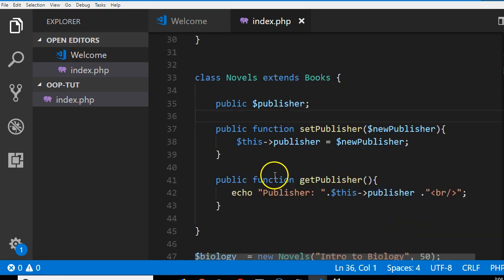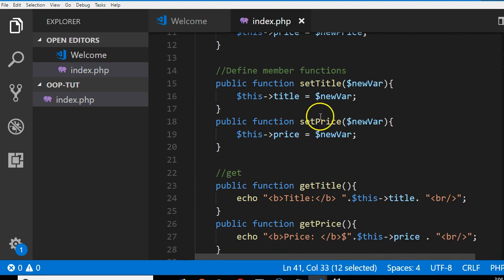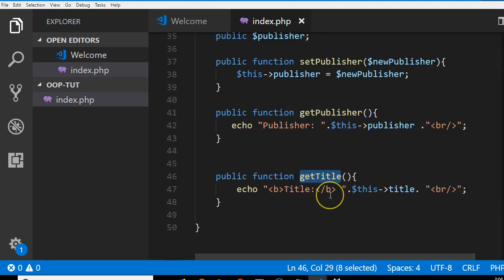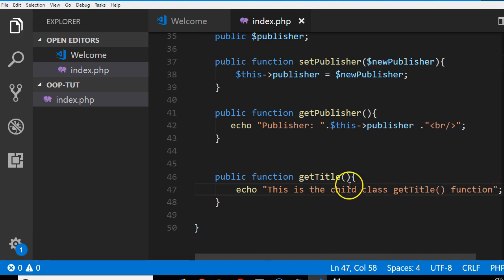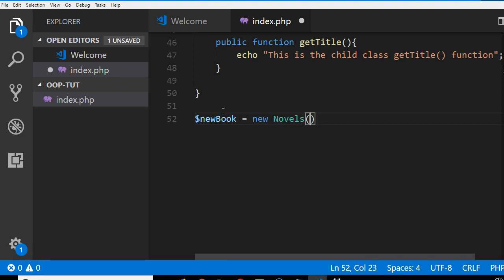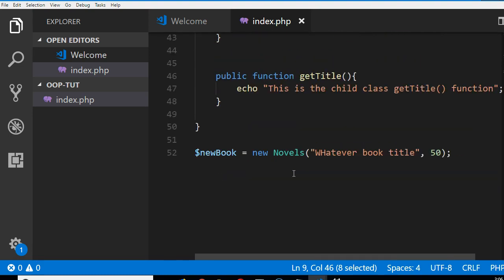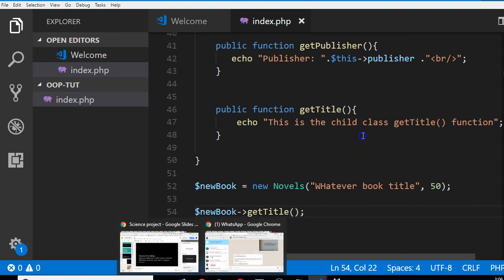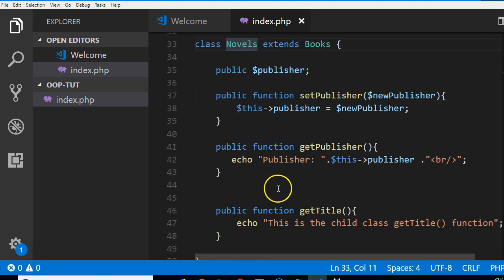OOP tutorial 10 function overriding in object oriented programming in PHP